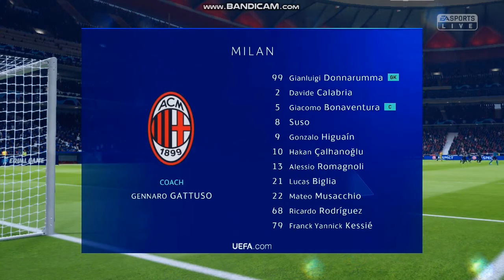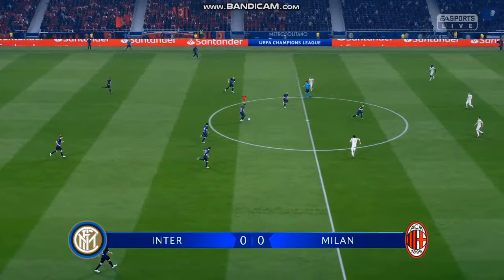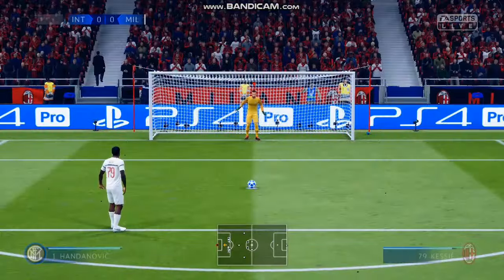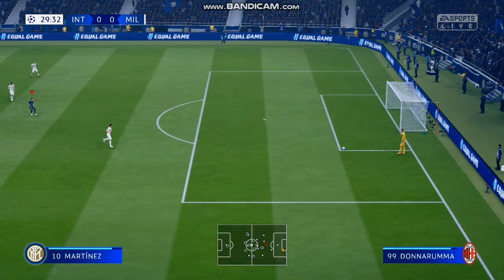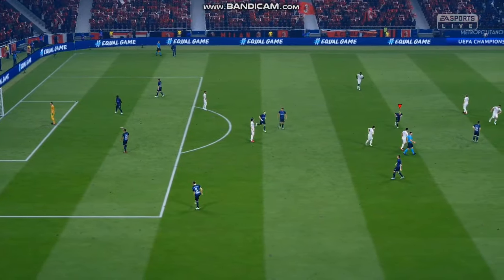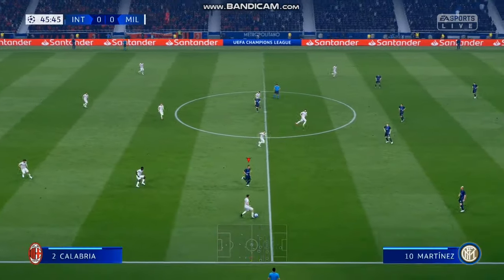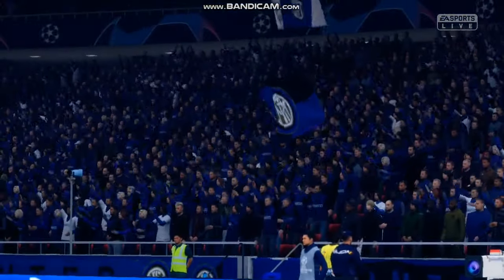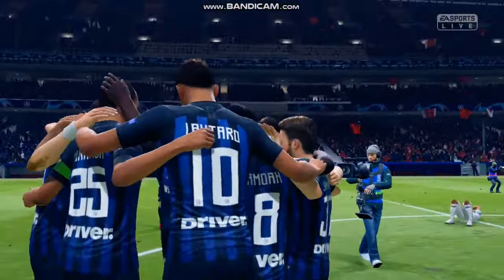After Missing some Easy Chances Inter Milan finally Won the Champions League Final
This is the Fifa 19 UEFA Champions League Final Gameplay match between Inter Milan and They going to takes on AC Milan.
In this match AC Milan Misses an important Penalty and Inter Milan also missed some easy chances but at the end it was Inter Milan who holds their nerves and won the Champions League trophy. .